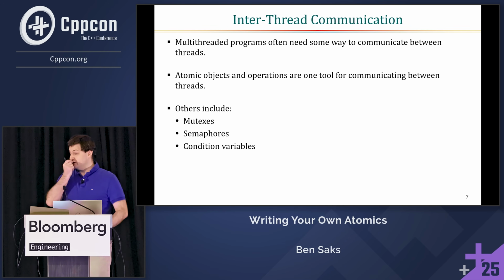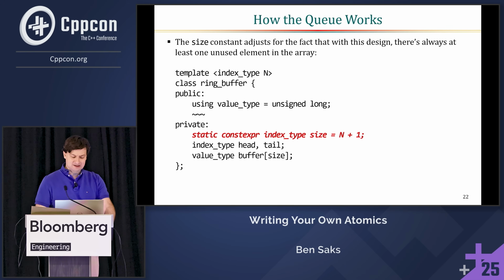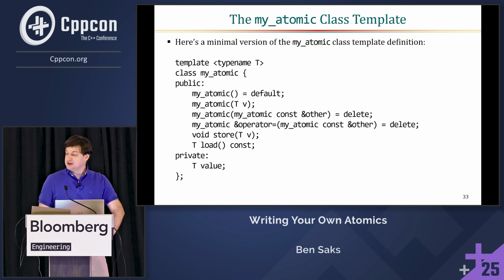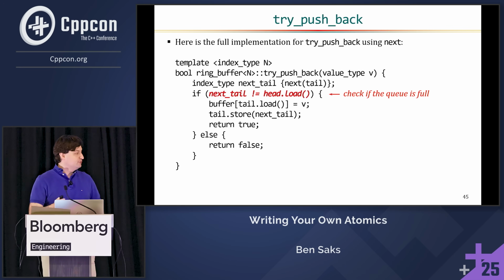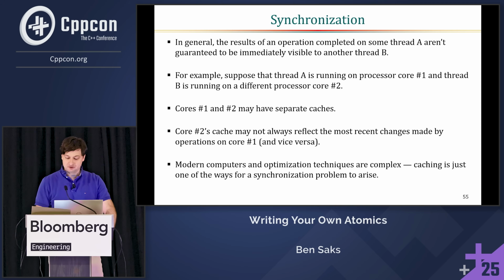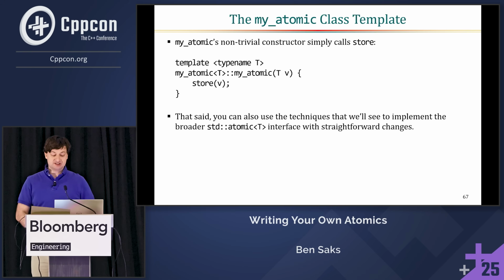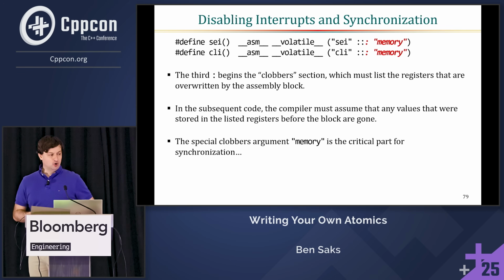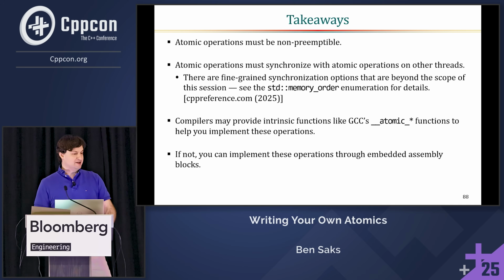Implementing Your Own C++ Atomics - Ben Saks - CppCon 2025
Atomic objects are extremely useful for concurrent programming. Unfortunately, some embedded toolchains like AVR-GCC omit portions of the C++ Standard Library, including headers like ‹atomic› .This makes it much harder to program concurrent software on these platforms, since many tutorials and open-source libraries assume Standard Library support. For example, these talks from past CppCons present lock-free data structures and algorithms that rely strongly on lock-free instantiations of std::atomic‹T›:

 -  Single Producer Single Consumer Lock-free FIFO From the Ground Up – Charles Frasch – CppCon 2023
-  Introduction to Wait-free Algorithms in C++ Programming – Daniel Anderson – CppCon 2024
-  User API & C++ Implementation of a Multi Producer, Multi Consumer, Lock Free, Atomic Queue – Erez Strauss – CppCon 2024

This session will show you how to implement your own atomic types in the absence of library support. These atomic types can greatly expand the number of tutorials and open-source libraries available for you to use. A clear understanding of how atomic types are implemented will also help you use objects of those types more effectively on platforms that do provide native support.

Ben Saks

Ben Saks is the chief engineer of Saks & Associates, which offers training and consulting in C and C++ and their use in developing embedded systems. Ben has represented Saks & Associates on the ISO C++ Standards committee as well as two of the committee’s study groups: SG14 (low-latency) and SG20 (education). He has spoken at industry conferences, including the C++ and System Software Summit, the Embedded Systems Conference, NDC Techtown, and CppCon, where he’s also chair of the Embedded Track and a member of the program committee. Ben previously worked as a software engineer for Vorne Industries, where he used C++ and JavaScript to develop embedded systems that help improve manufacturing productivity in factories all over the world. He’s also a contributing author on multiple Vorne patents.